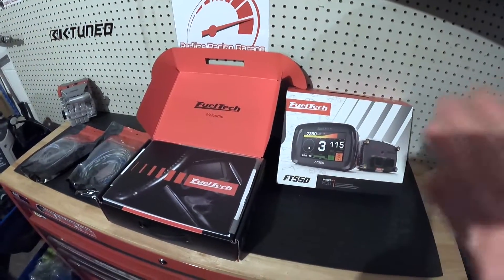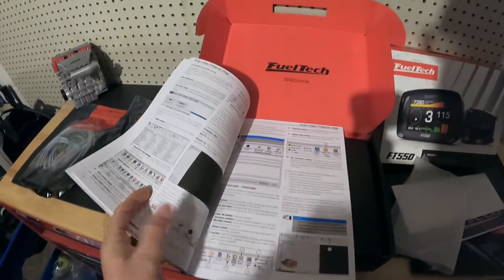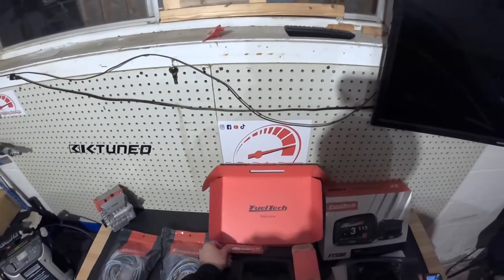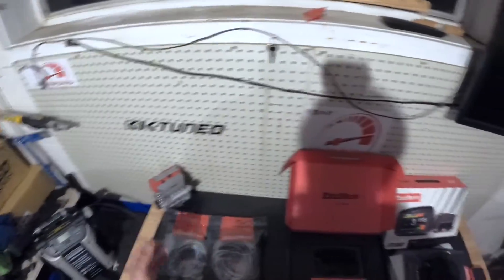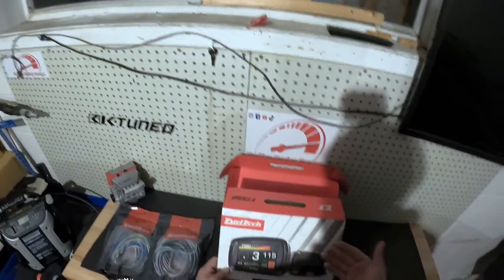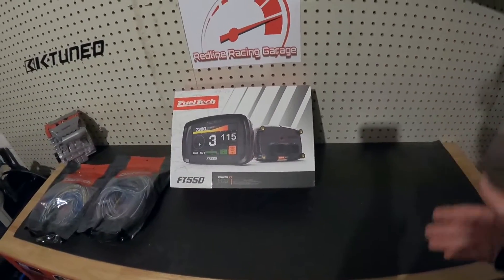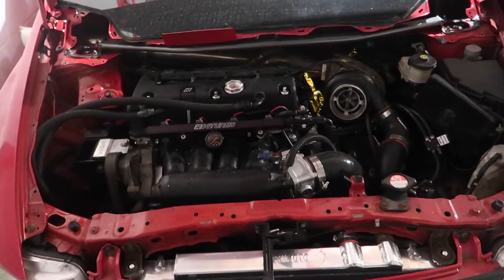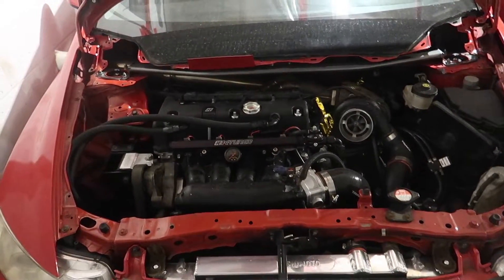We Are Going FUEL TECH On The Turbo 8 Gen Civic SI * EP 69 *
Finally started to get some parts in on the turbo 8th gen civic si !
we decided to go with FUEL TECH for our stand alone ECU ! SUPER exciting to start getting parts in for the 8th gen and get this process started. 1 step closer to getting the turbo 8th gen back up and running!

KTUNED HYBRIDRACING VIBRANT FIC AEM KLM NGK KSERIES KSERIESONLY 500HP TURBO TURBOCIVIC TURBOCIVICSI TURBO8THGEN TURBO8THGENCIVICSI REDLINE FUTHROTTLE 2STEP LAUNCHCONTROL HIGHREVING HONDA HONDACIVIC TURBOHONDA DRAGRACE MEXICO STREETRACE BURNOUT LAUNCH BOOSTED BOSSTEDCIVIC BOOSTED8THGENCIVICSI DRAGCAR FASTHONDA FASTCIVIC FASTTURBOCIVIC FASTCAR V8KILLER FENDEREXIT HOODEXIT AK472STEP LOUD2STEP 2STEPFLAMES FULLYBUILT K20 K24 SLICKS TUNED DYNO TUNED E98R RACE GAS FUEL TECH